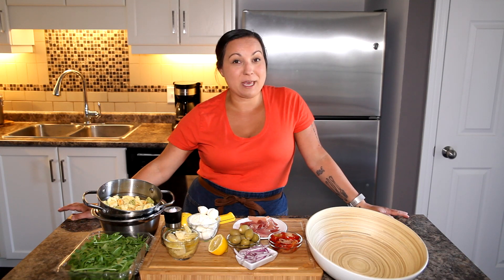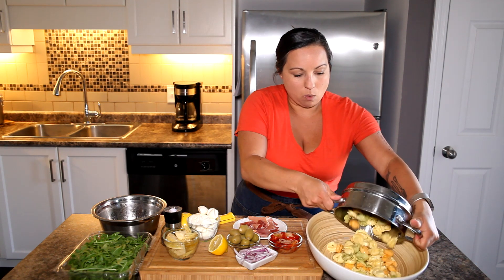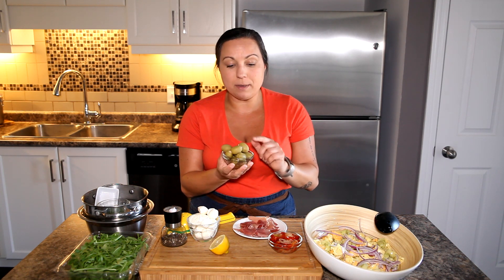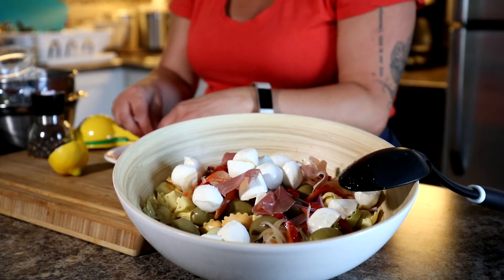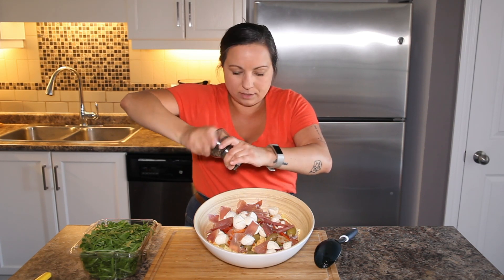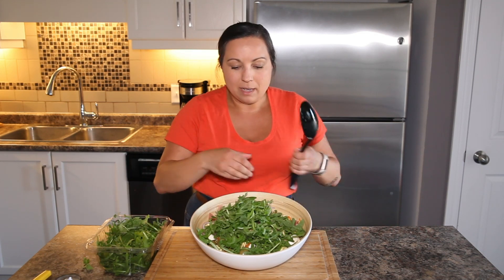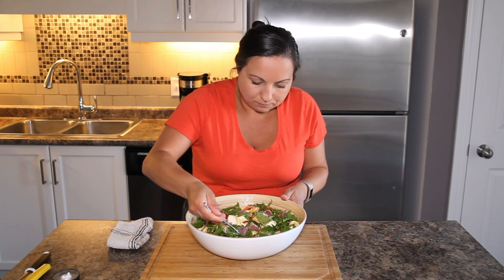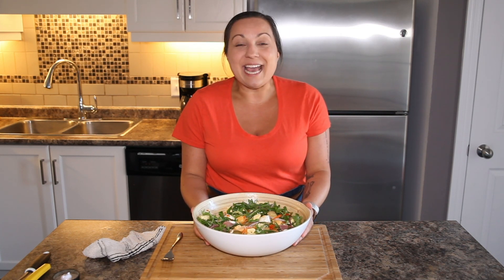Antipasto Salad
Get your salad on with this easy and tasty combination in one bowl!